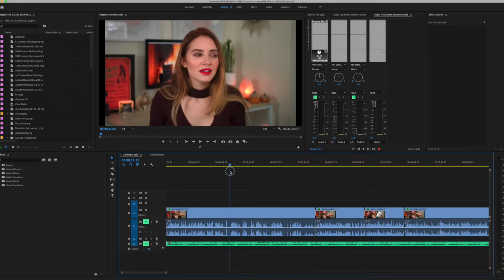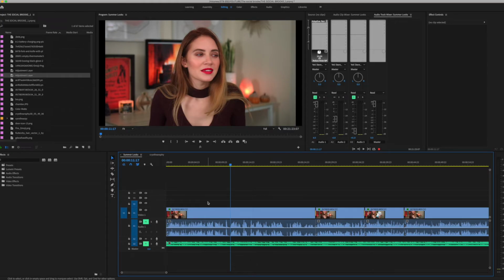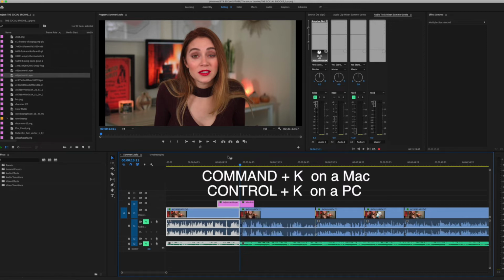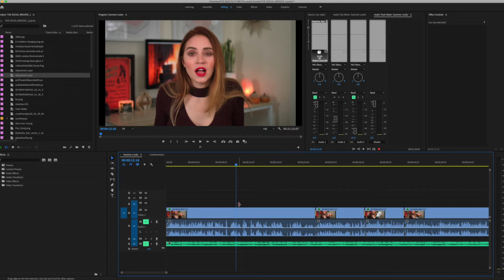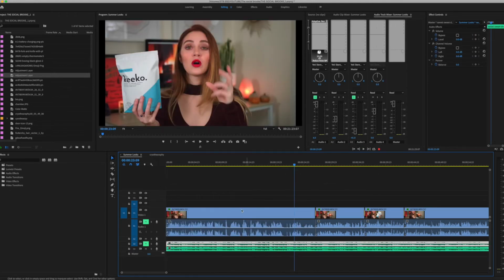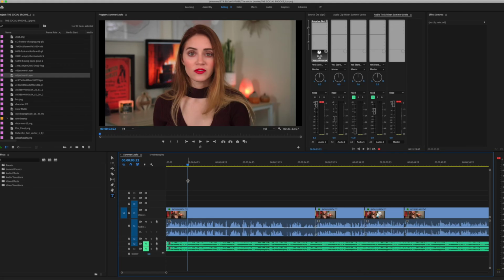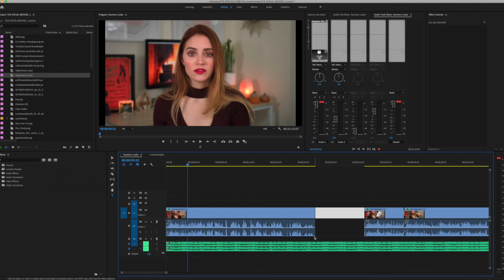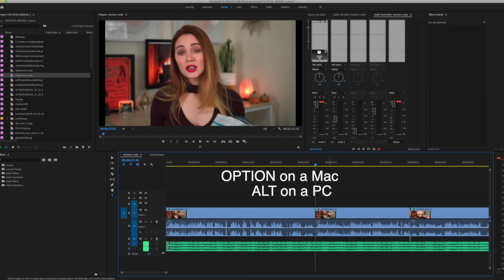Basic Editing in Adobe Premiere CC | How to edit Faster in Premiere Pro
Adobe Premiere Pro Tutorial on the keyboard shortcuts I use within my video editing workflow.  This will help you edit faster and increase productivity.

The Tech I Use